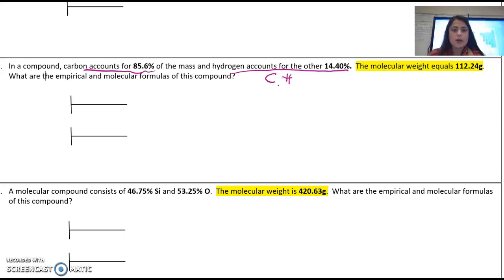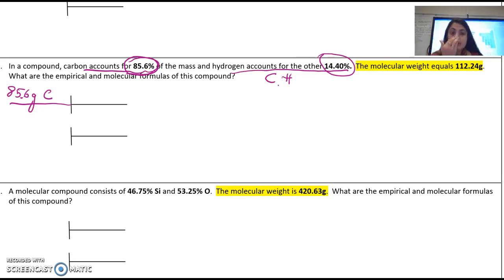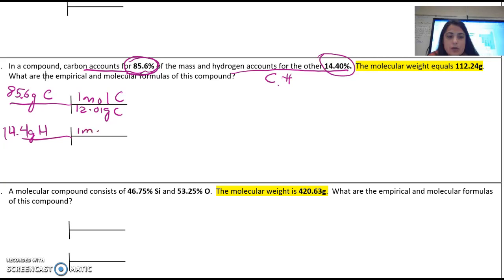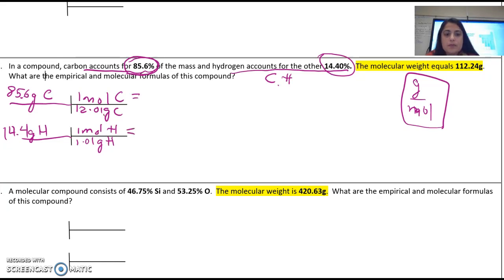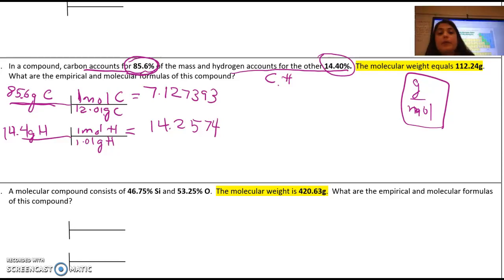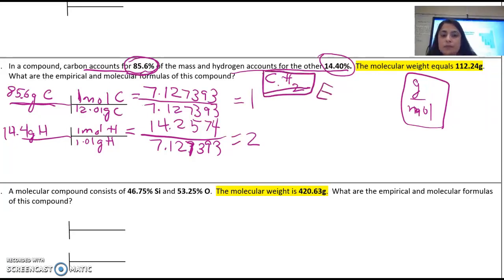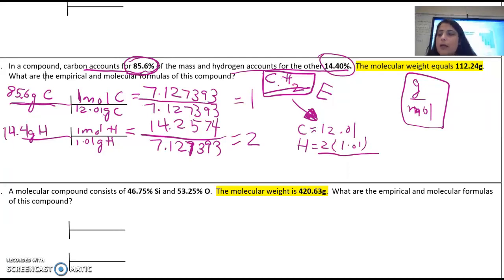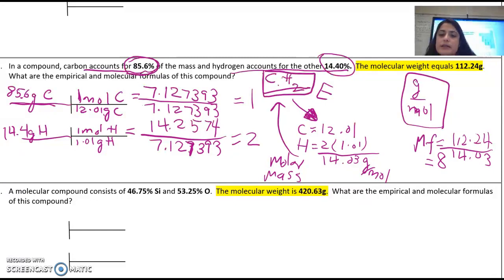Empirical Formula and Molecular Formula